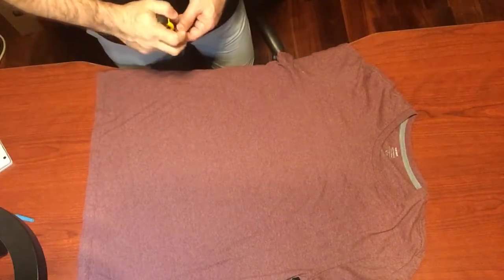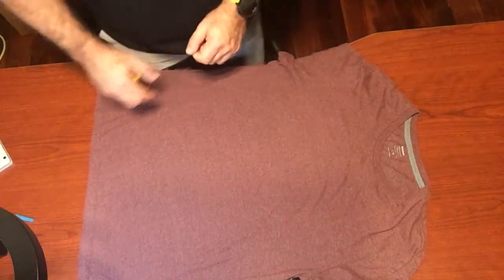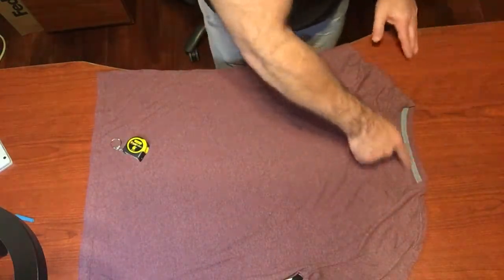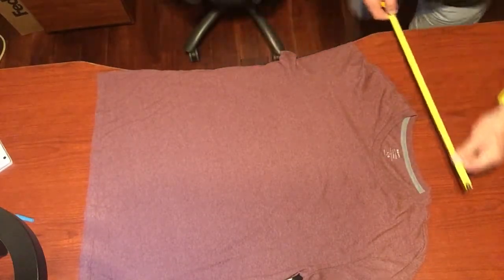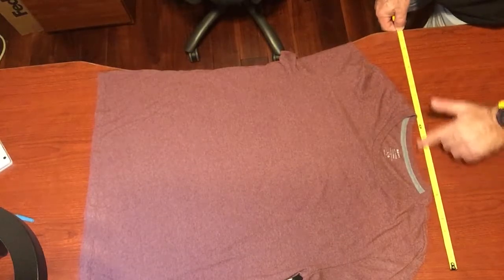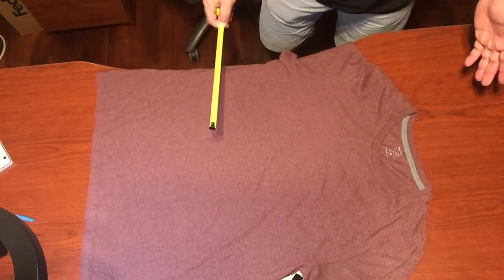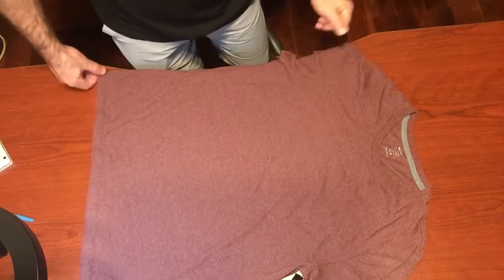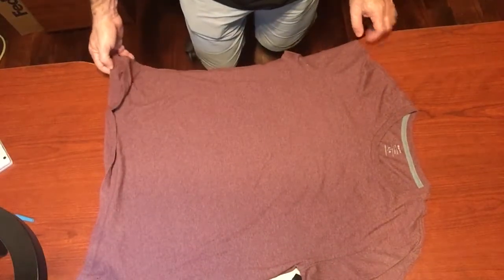History of the Raglan, and Henley, Old Navy tshirt EP 5 hunt for the perfect t-shirt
Michael explains the original of the Henley and Raglan sleeve tshirts.  also the motive behind there creation and how they became part of modern day styling.